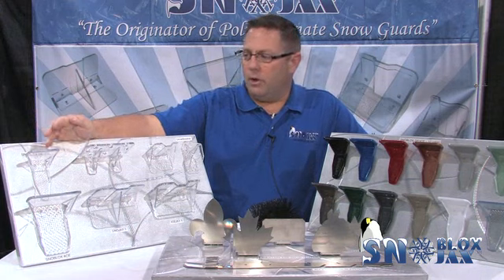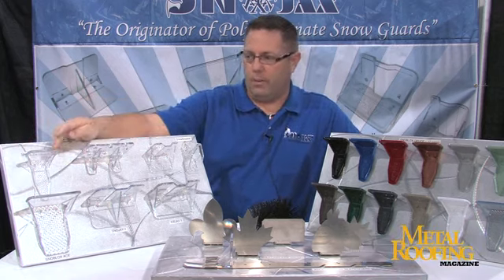SnoBlox - Snojax Snow Guards "The Best of MetalCon"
SnoBlox-Snojax invented and patented the first polycarbonate snow guard in 1976 and is an award winning leader in snow retention products for the metal roofing industry.  While the core business specializes in polycarbonate and stainless steel snow guards we are also the exclusive distributor for the SnoBar, the very first bar style snow retention system and the world's first, universal fit, RoofClamp.

An industry standard was set 5 years ago when our company offered the first free interactive layout/project estimator We are committed to providing excellent customer service with a lifetime warranty at no extra cost to the consumer.

Our latest innovations are the easy to install RoofClamp for attaching roof accessories, the SnowBreaker, designed to break up dangerous snow and ice slides and the first commercial LeafBlox gutter guard.

Everything is Made in the U.S.A. with the only standard lifetime warranty in the industry.  for our entire product line.

SnoJax Snow Guard Retention Products.

Proudly Made in USA.